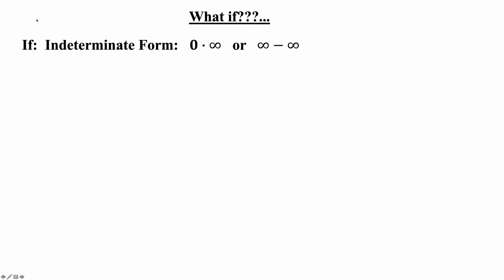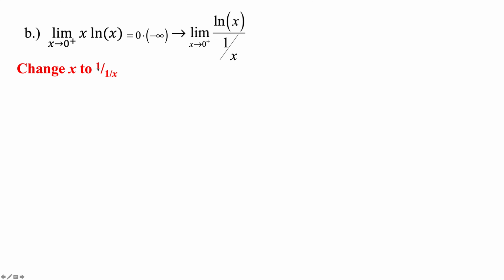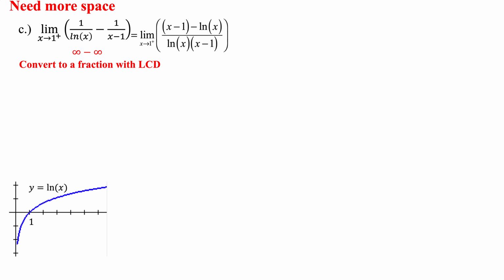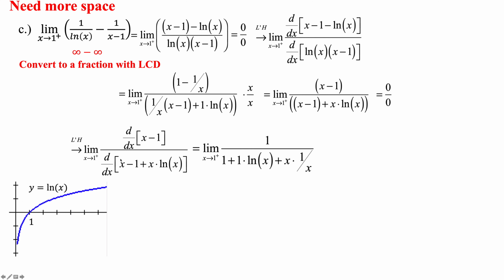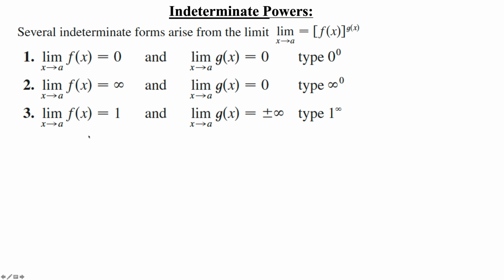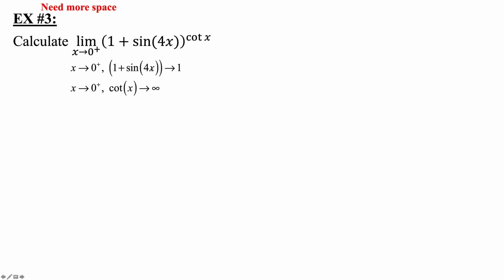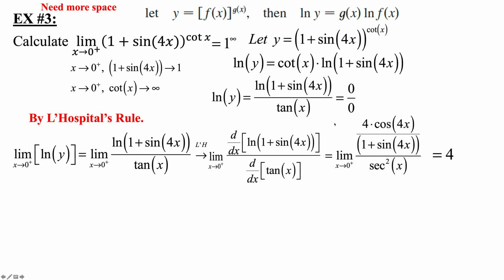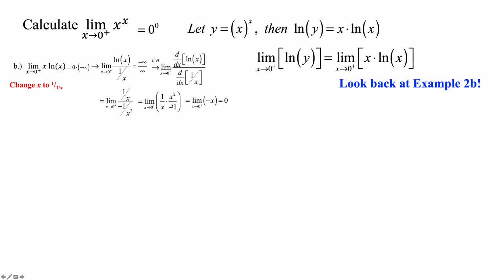MAT 220 Sect 4 4 Part 2 Lecture Video